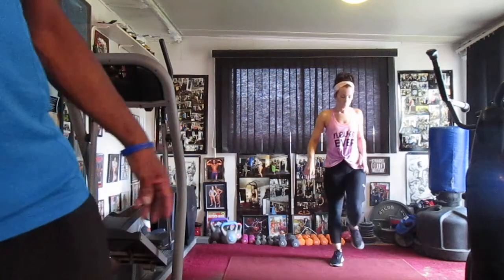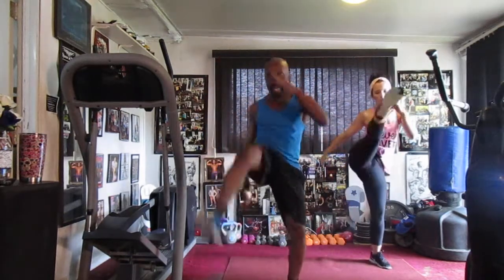8 MINUTE LEG AND BUTT TONER!!WILLITARY STYLE!!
ME AND EMILY WORK THROUGH AN 8 MINUTE LEG TONER TO TONE AND LIFT!